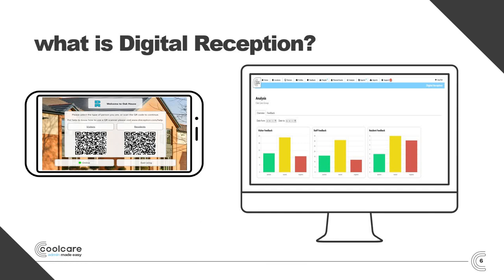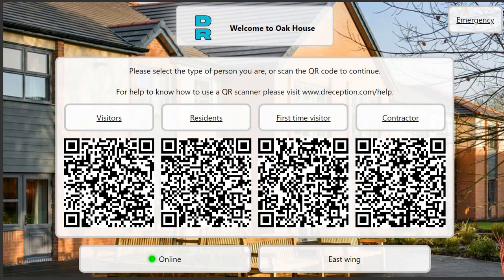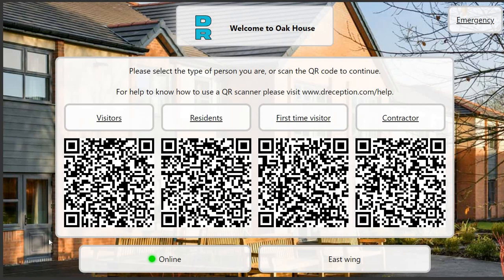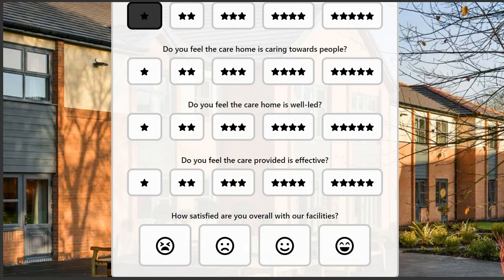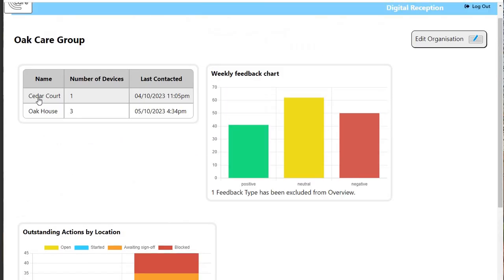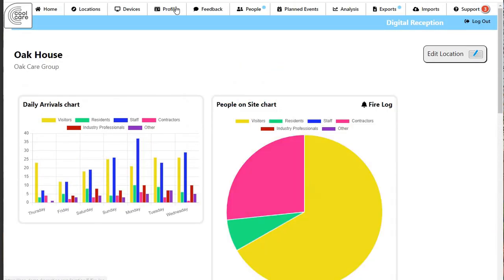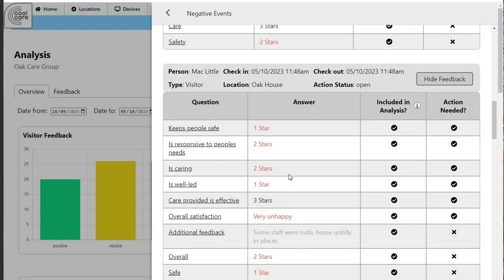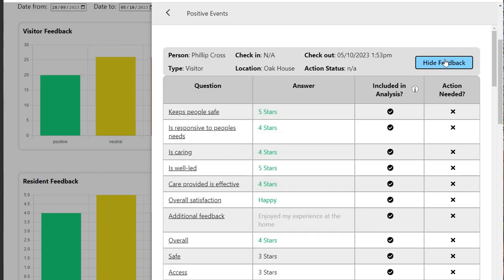Digital Reception (Digital Visitors Book) Overview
A short video explaining the use and benefits of CoolCare's Digital reception software

Taking visitor management to the next level, CoolCare’s digital visitors book offers a streamlined way for guests to register electronically.
Information is logged instantly, making it easy for care homes to access visitor logs, review feedback and request reviews. This feature is not only convenient but also aligns with the latest Care Quality Commission (CQC) framework, enhancing inspection outcomes by demonstrating accountability and transparency.
The integration doesn’t stop there. Our visitor management system can be linked to PCS care records, automatically updating residents' care logs in real-time after each visit.
Additionally, care homes with Autumna Premium accounts can display live ratings directly from their reception area to their online profiles, further boosting their digital presence and online reputation.